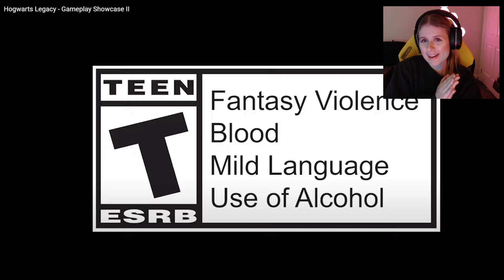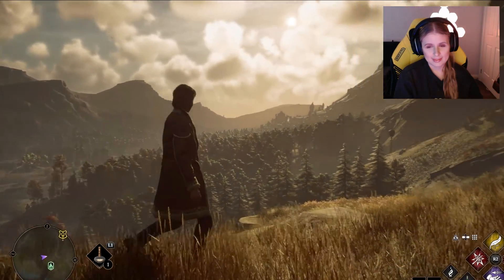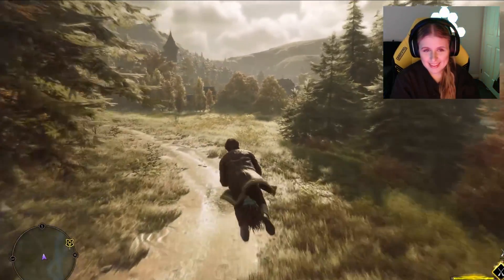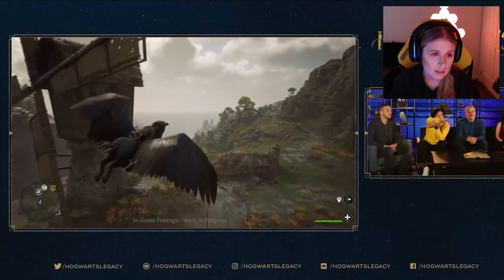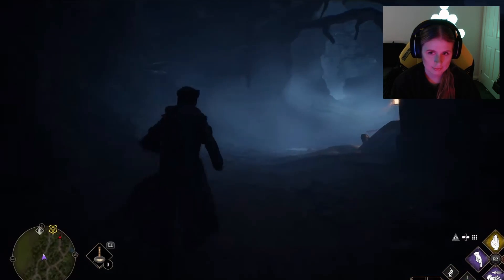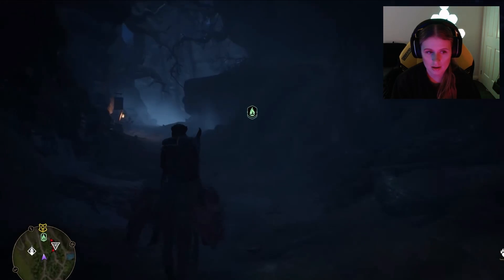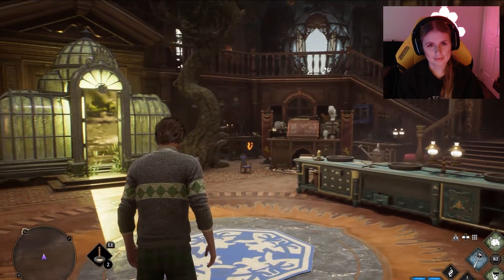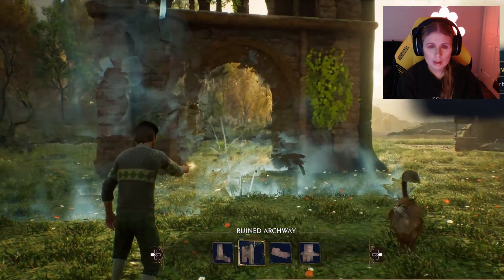NEW Hogwarts Legacy Showcase II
In this gameplay showcase,  you will see the hosts  showcase various things that will be in Hogwarts Legacy. They will take you through a new look at broom flight/traversal, advanced combat, and an introduction to the Room of Requirements.